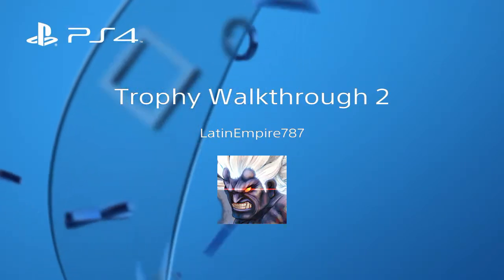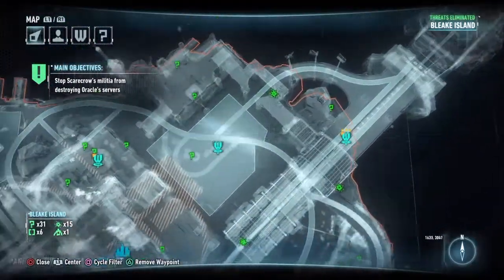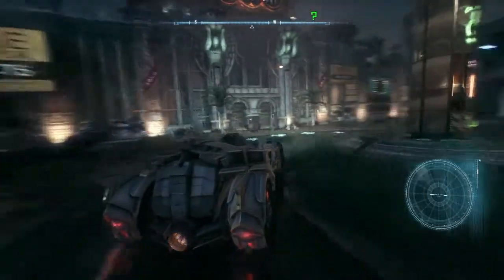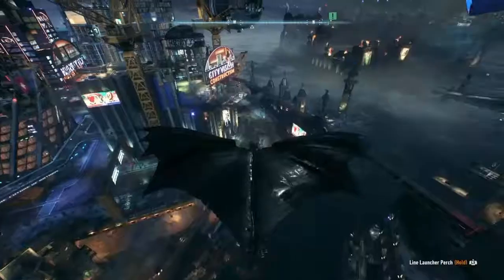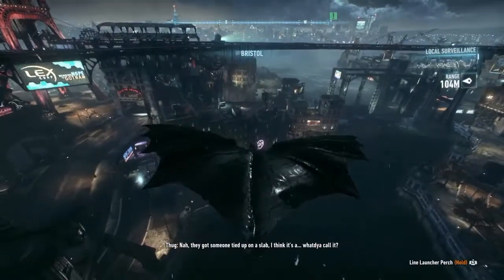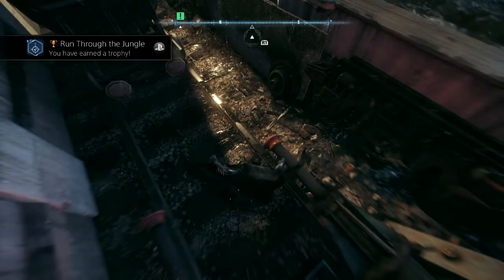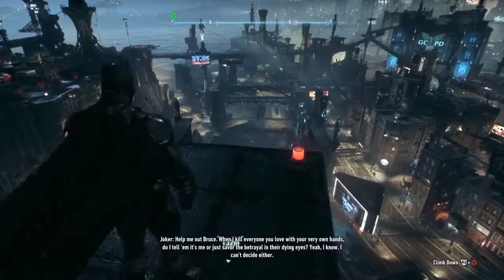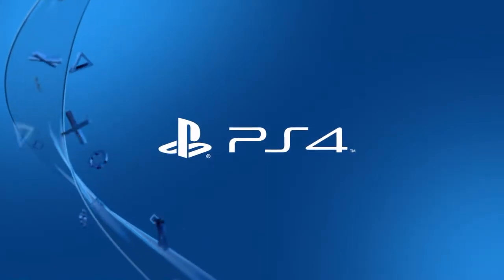Trophy Walkthrough 2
Trophy Walkthrough on:
- Dirty Tricks
- Run Through the Jungle
- Gotham After Midnight